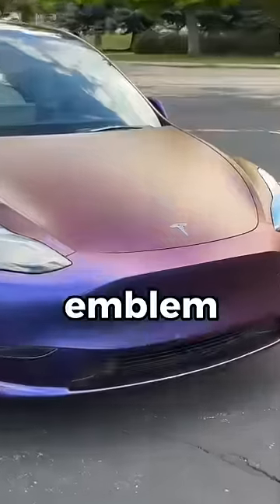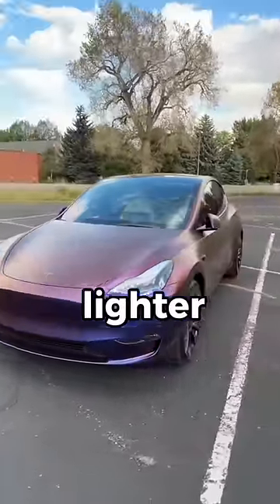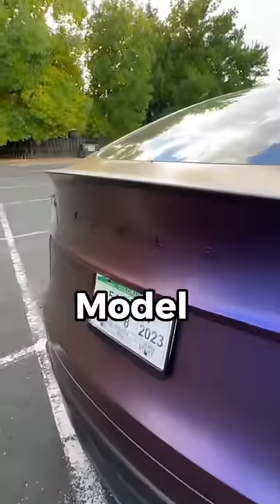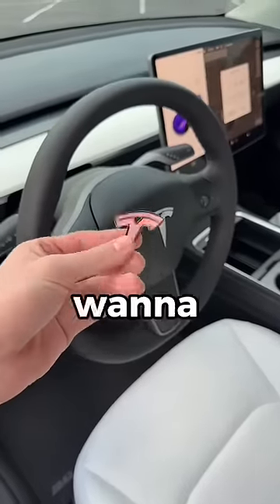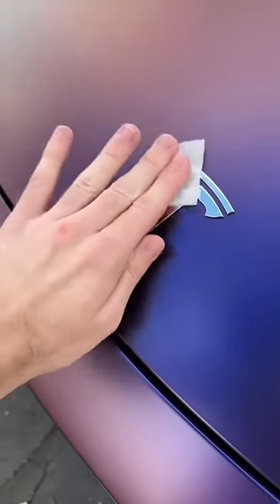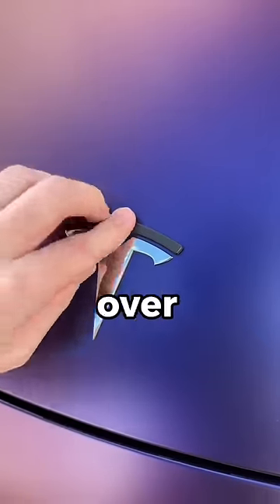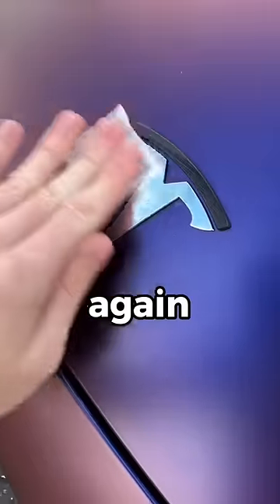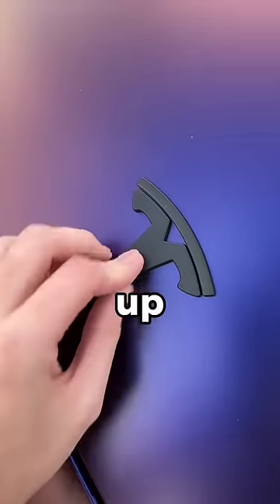Blacking Out My Tesla’s Front Emblem 😤